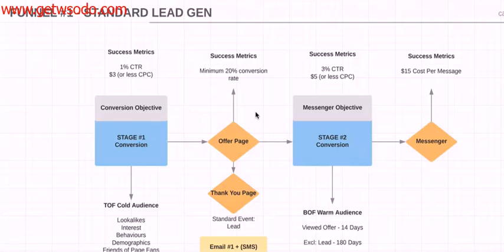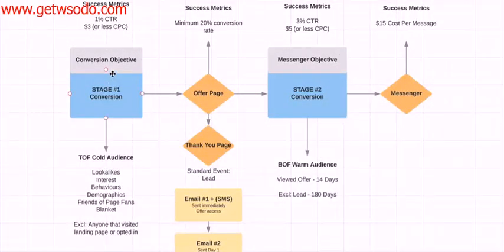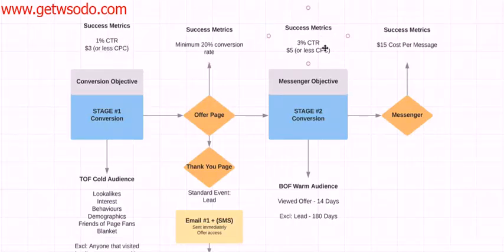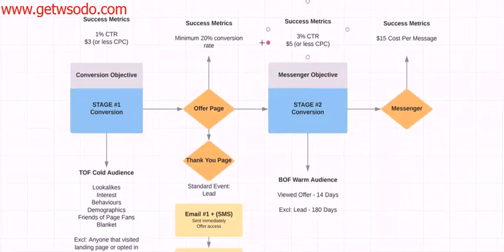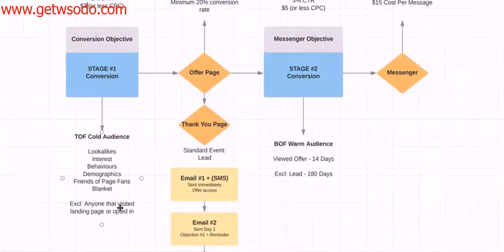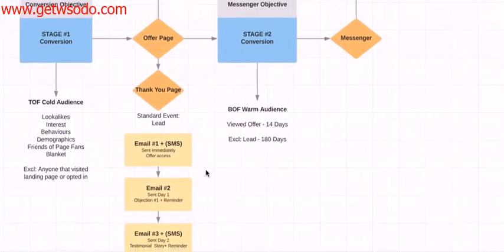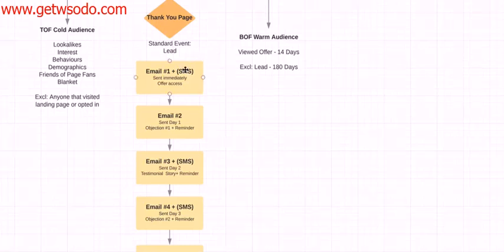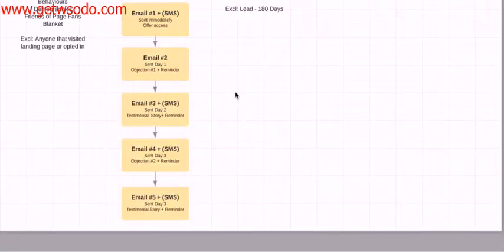18 How to Map Out Funnel